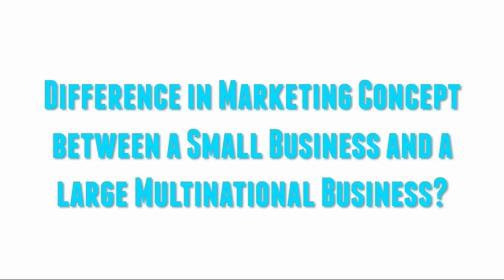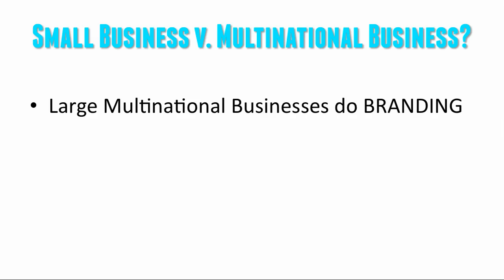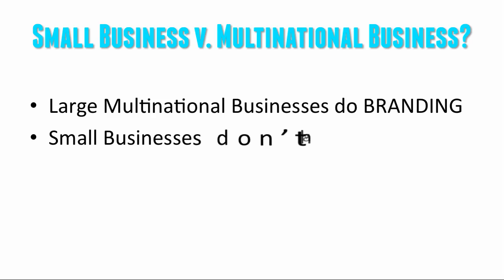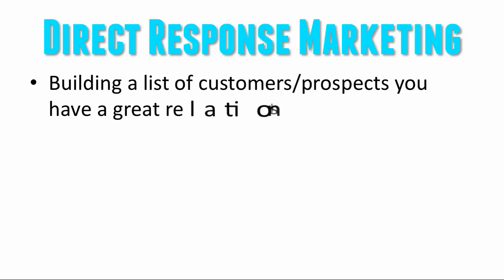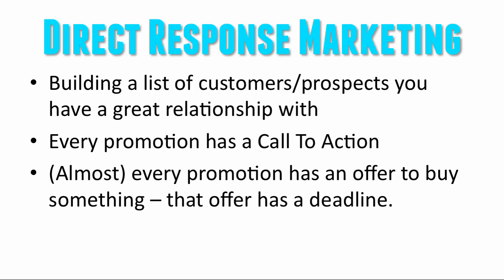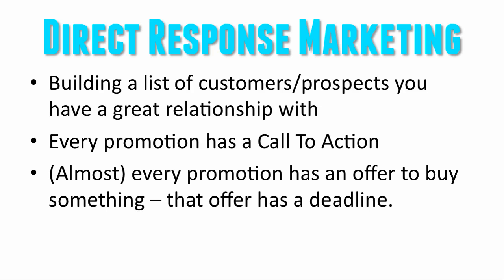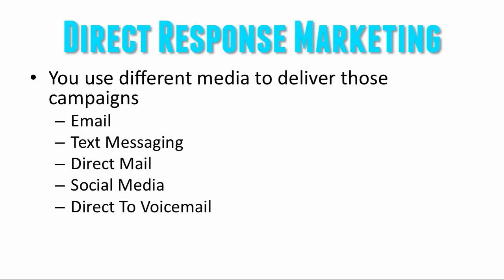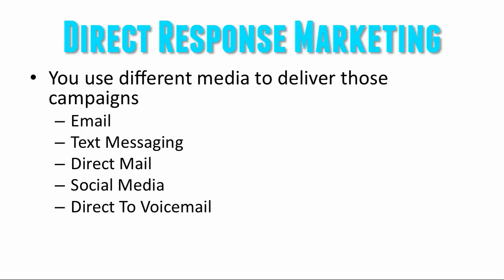Difference in Marketing Concept Between a Small Business and a Large Multinational Business?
Difference in Marketing Concept Between a Small Business and a Large Multinational Business? Large Corporations can use "Brand Strategy" while local and small businesses benefit more by using direct response marketing.